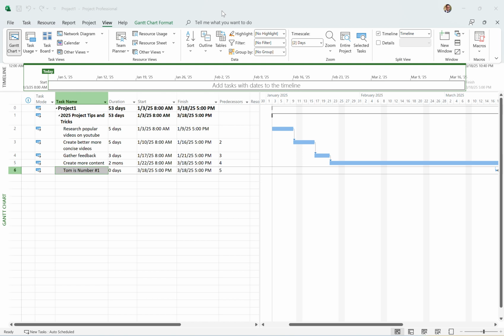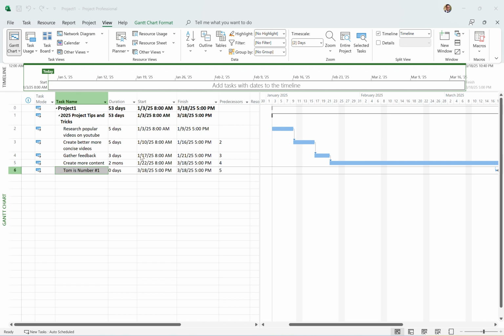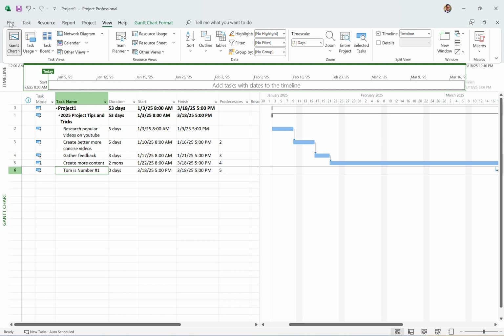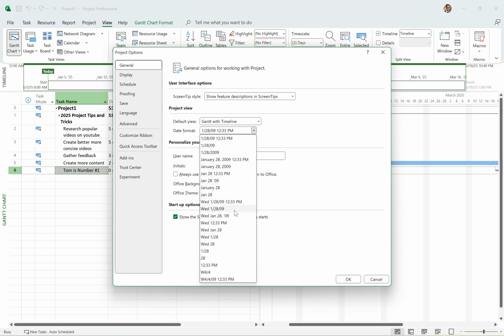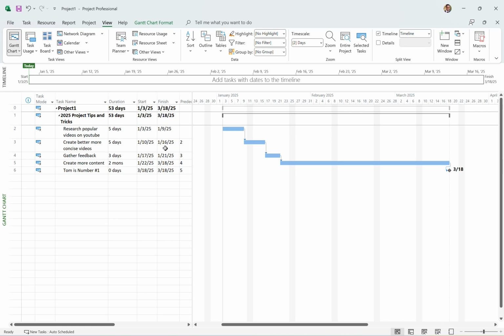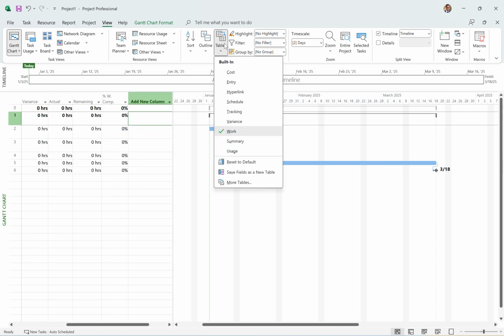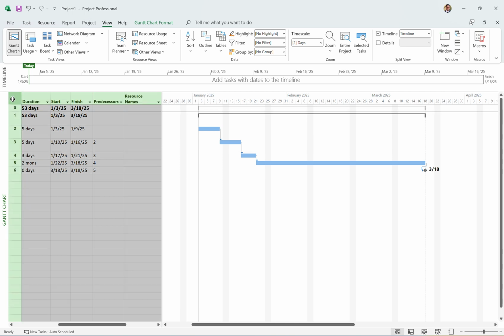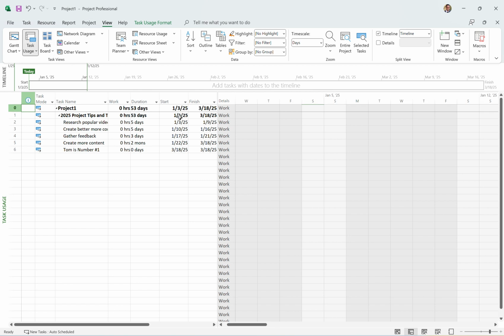Adjust Date Formats in Microsoft Project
In this video I will show you how to adjust date formats for specific needs across Microsoft project as a default as well as in individual views/tables